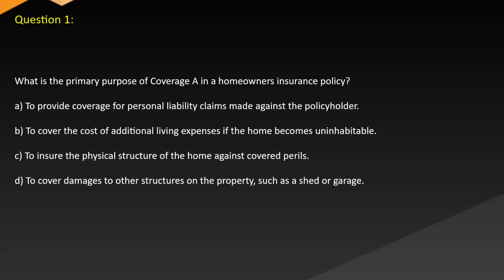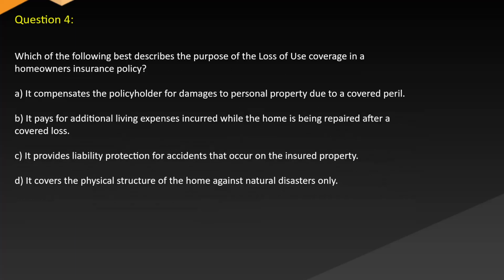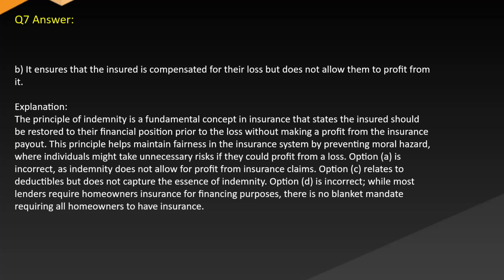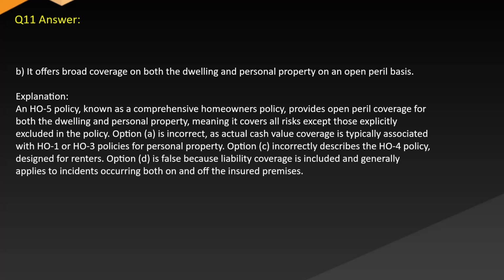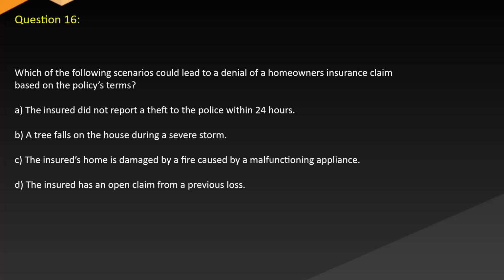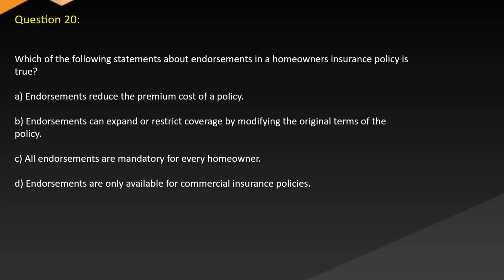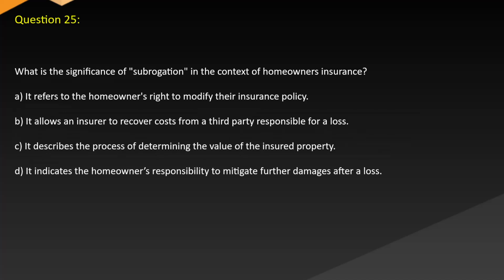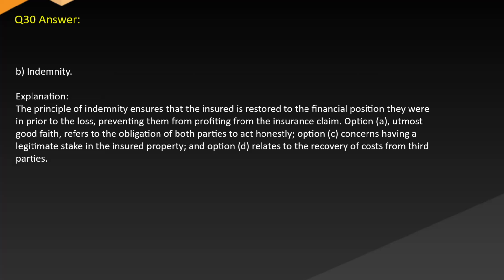Tennessee Home Insurance Exam Free Practice Questions